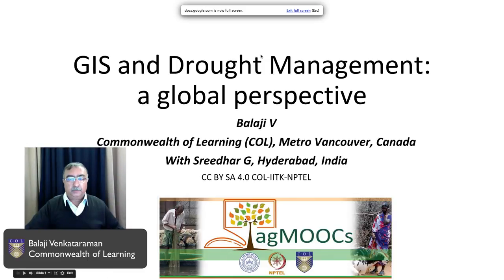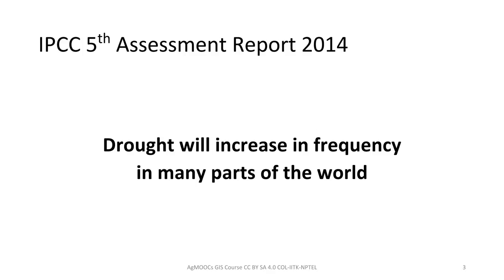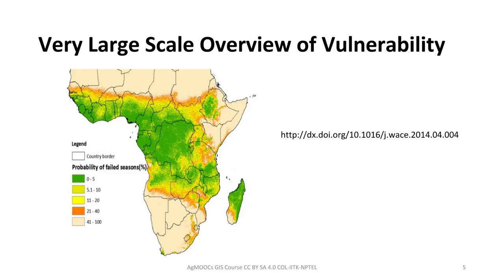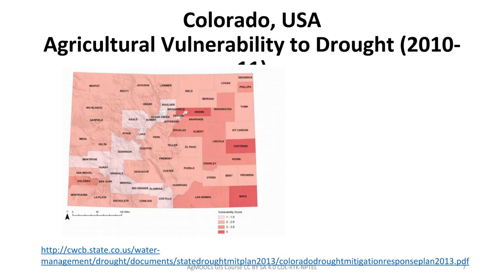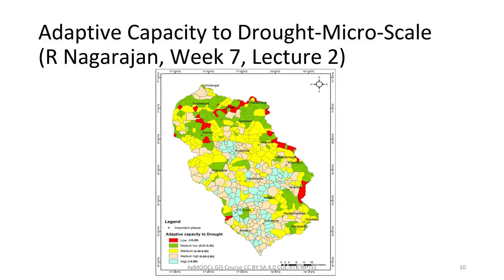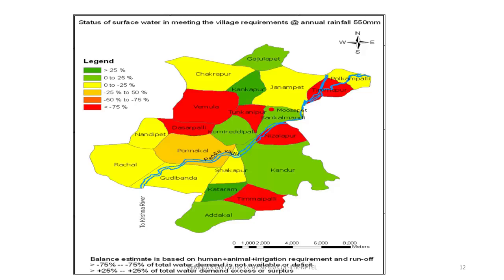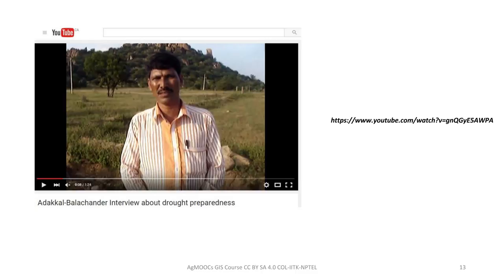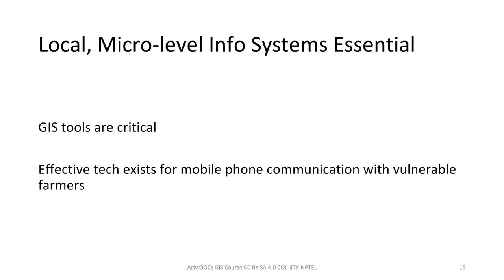Mod-09 Lec-46 GIS and Drought Management: a global perspective